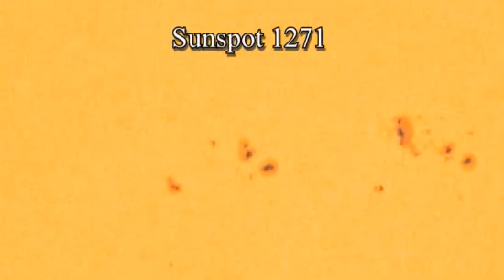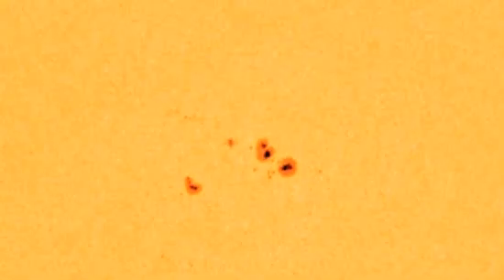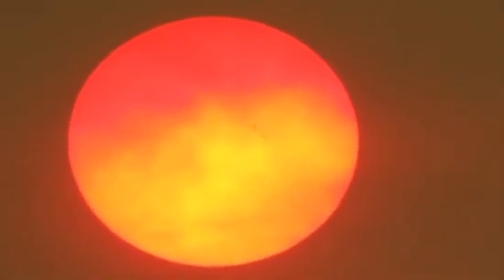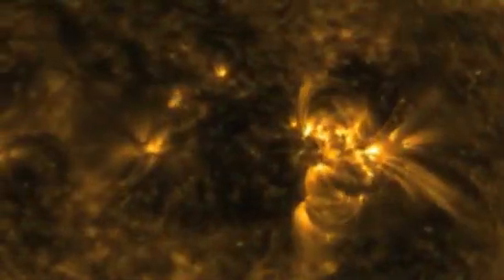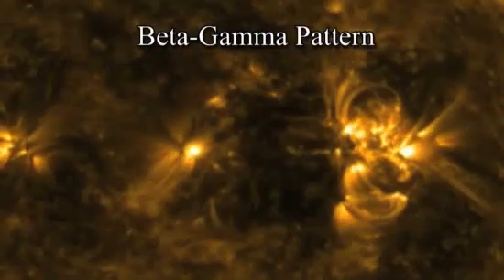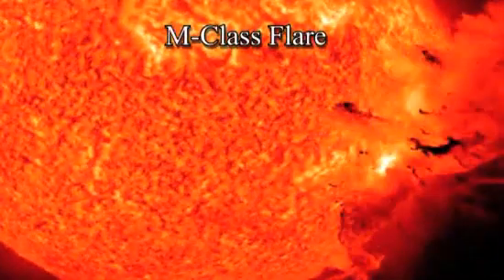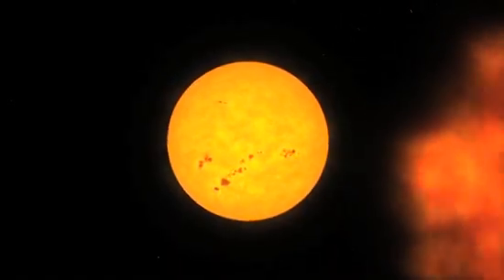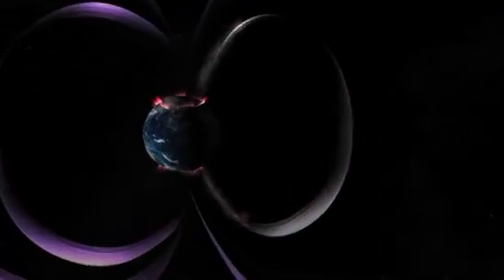Strange Spun-Up Sunspot Shifts Its Shape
Sunspot 1271 has been changing form over the past 72 hours, possibly a pre-cursor to a M-Class solar flare that could pose a threat to Earth. Includes Solar Dynamic Observatory imagery time-lapsed from August 22-24, 2011. Editor: Steve Spaleta